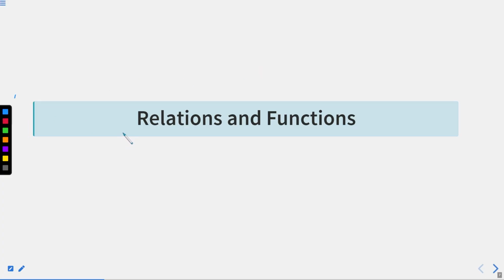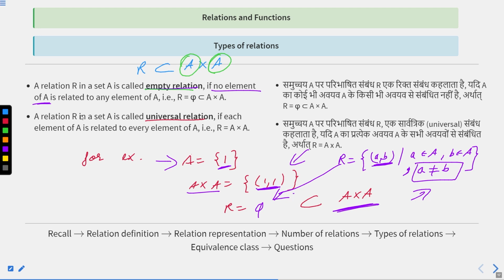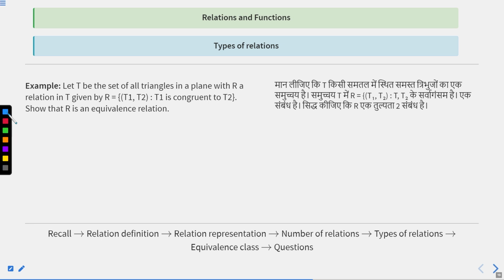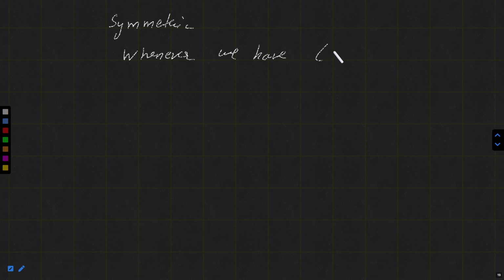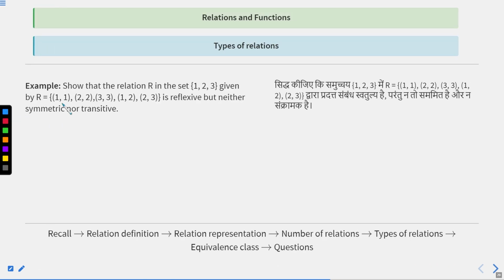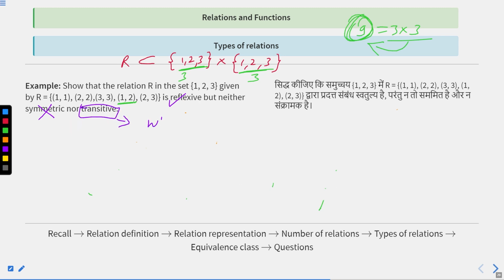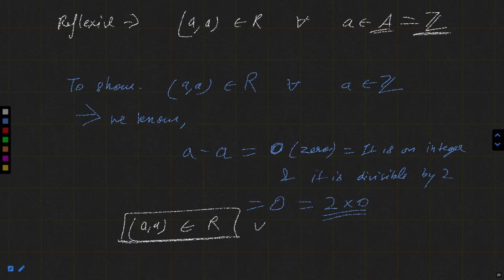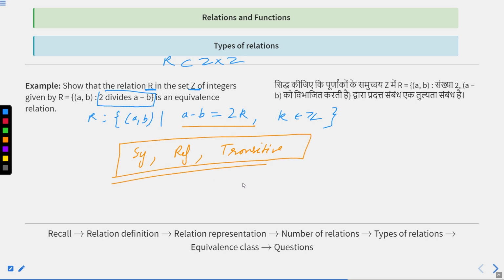Relation and Functions Theory Part 2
Subject: Mathematics
Programme Name: Relation and Functions
Course Name: Engineering

In_this_we_have_covered_relation and functions_Relation definition, Relation representation, Number of relations, Types of relations,  Equivalence class

📡 Key Features:
Syllabus-based Content